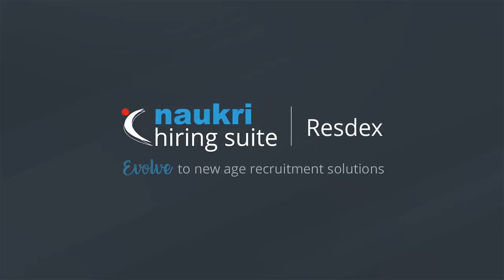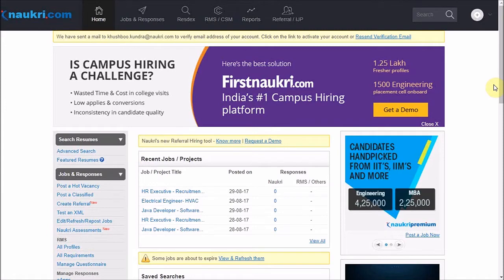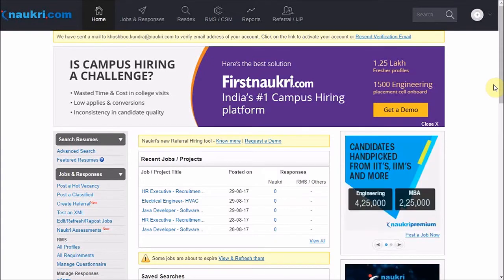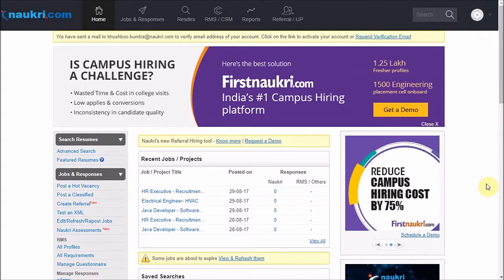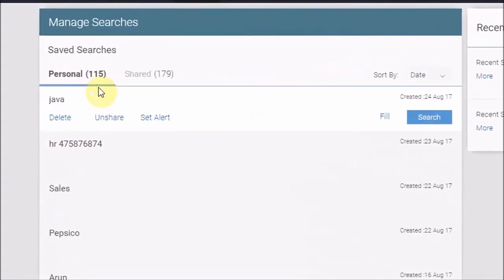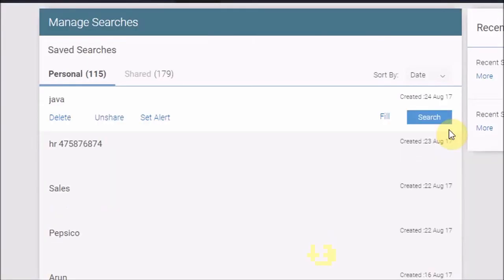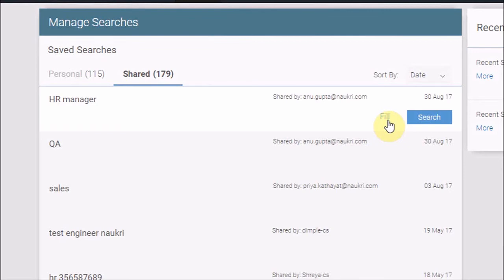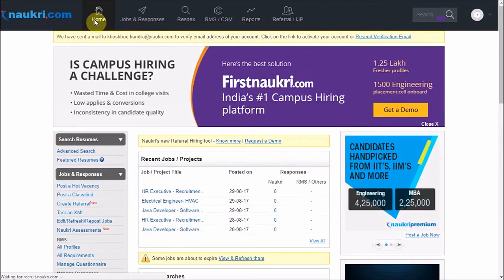How to use RESDEX searches shared by your colleagues in your Naukri's account